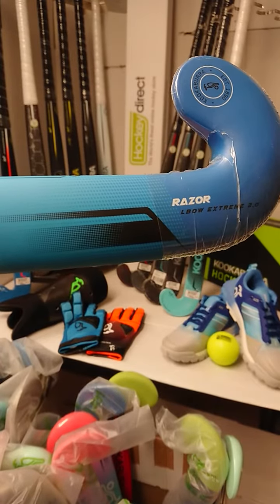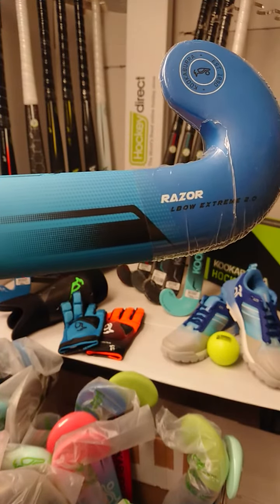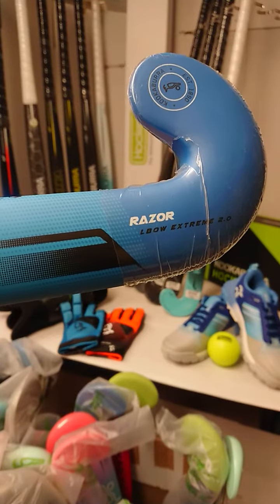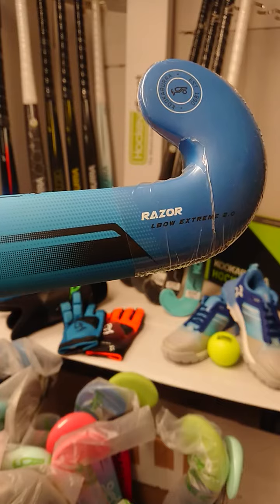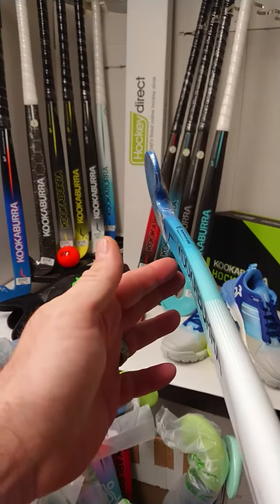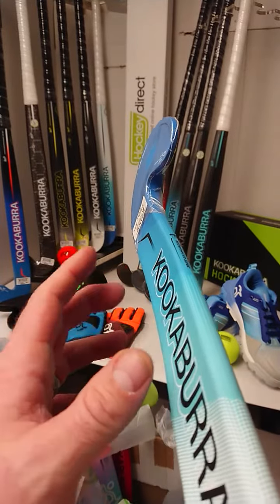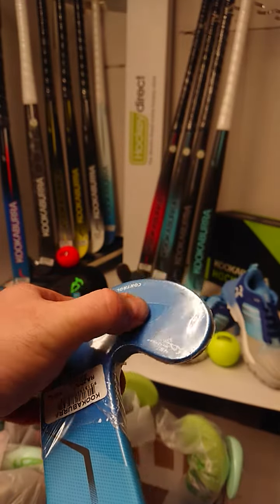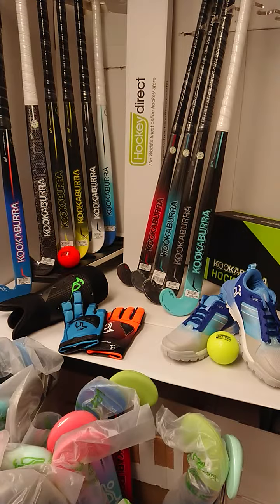Kookaburra Hockey RAZOR L-Bow 22 23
RAZOR L-Bow X 2.0 by teamkookaburra - Perfect for skill development with touch & feel prioritised over power. 40% carbon kick for stiffness & durbaility. Great all-round profile with 24mm max bow at 240mm for control & playability.